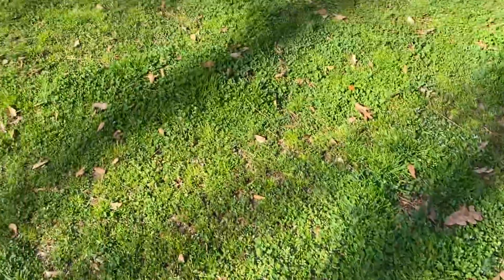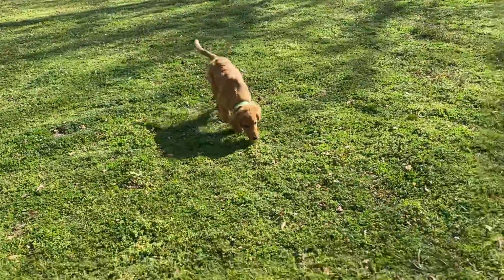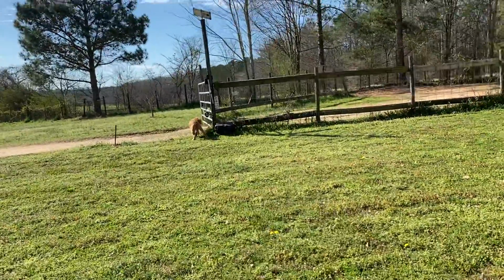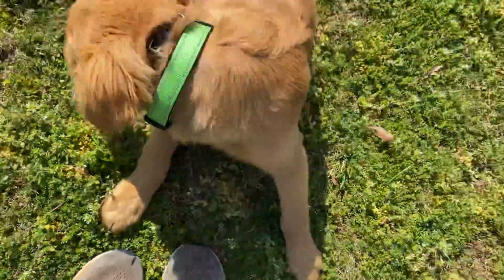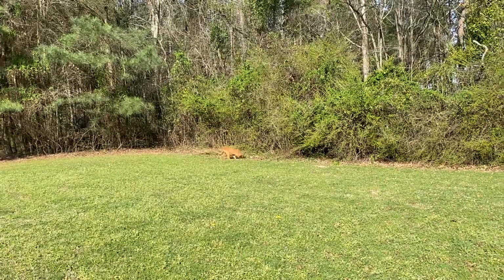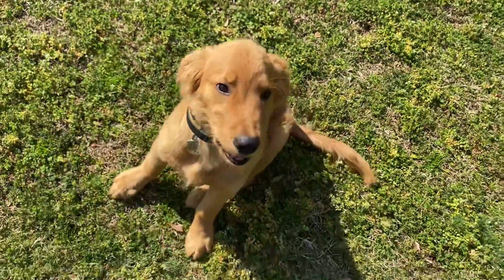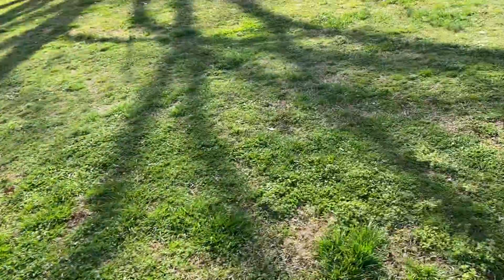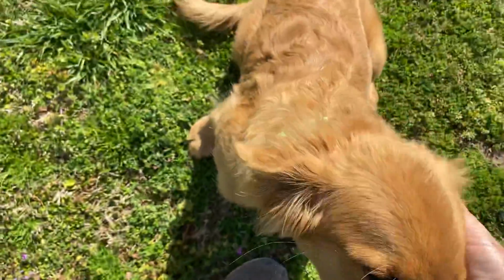Tucker - first off lead session